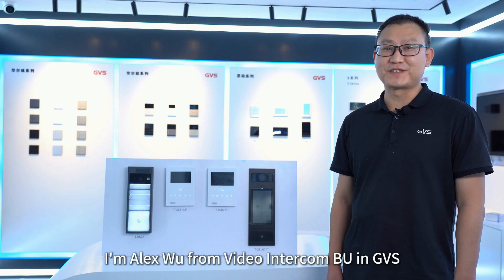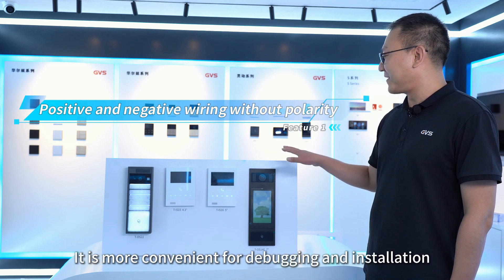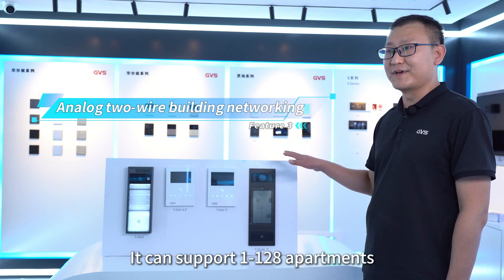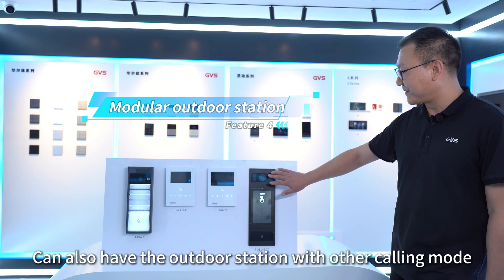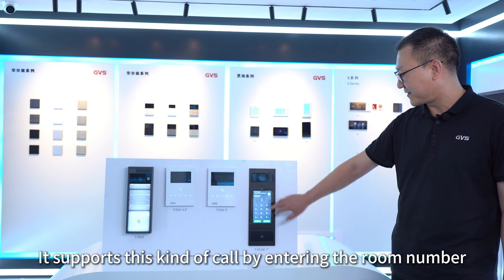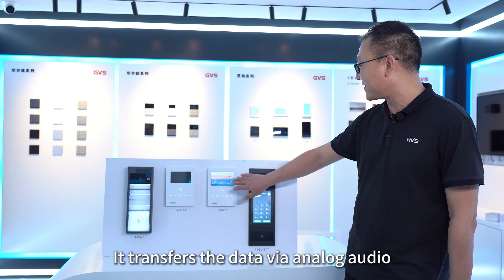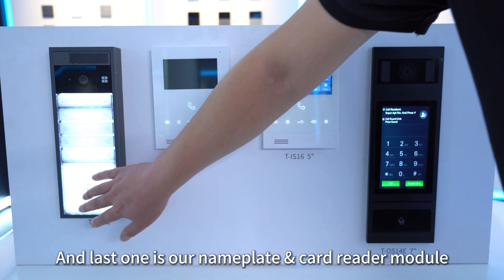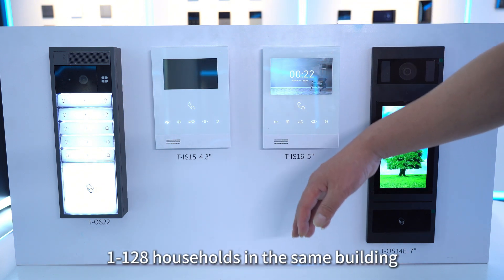Introduction of T-Series Analog 2-wire Intercom System: Tuya Wifi HD VDP For Villa/Multi-apartment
Experience seamless video communication like never before with our cutting-edge T-Series 2-wire Intercom System!

Key Features:
🔹Positive and negative wiring without polarity
🔹Basic intercom+cloud intercom
🔹Analog two-wire building networking
🔹Modular outdoor station

Watch our video to discover how our T-Series 2-wire Intercom System can transform your life! 🎥💡